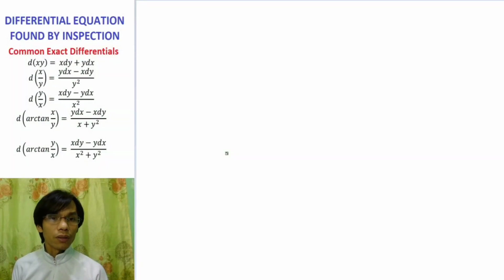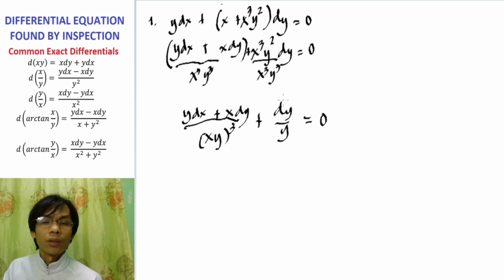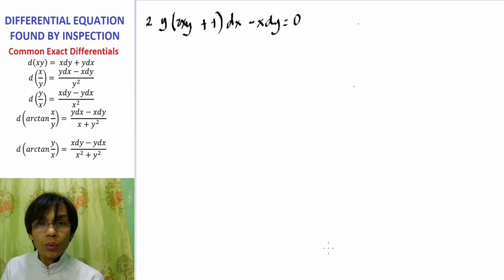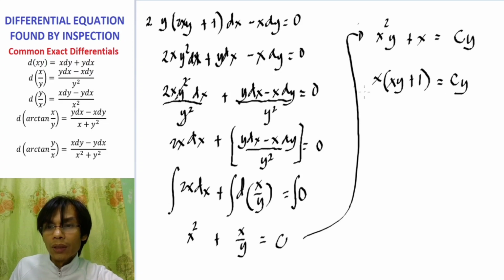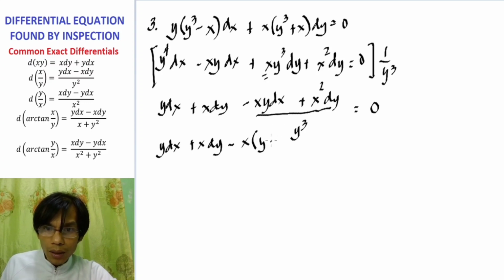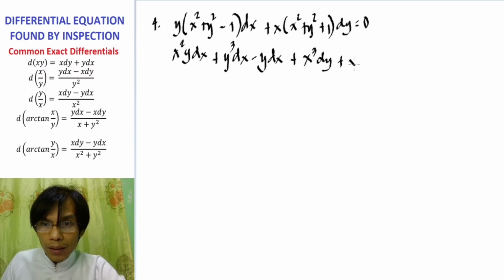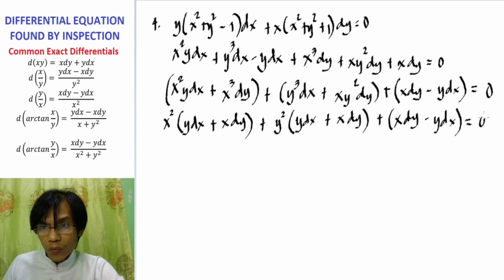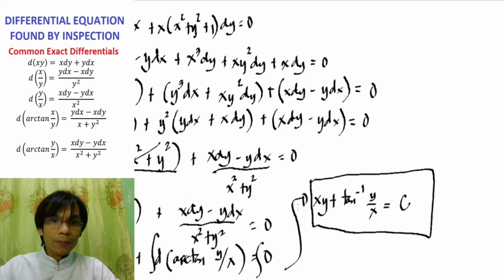Solutions to Differential Equations: Integrating Factors Found by Inspection